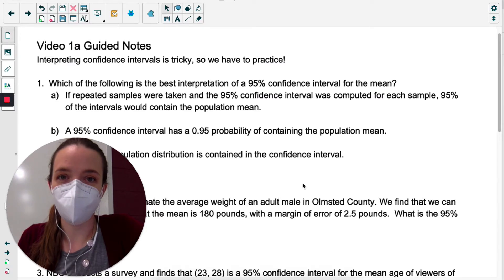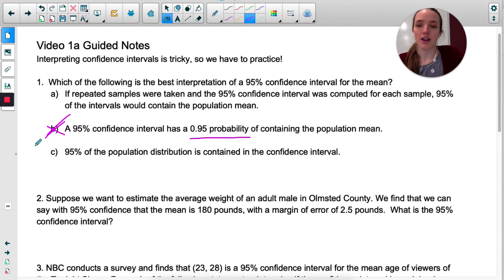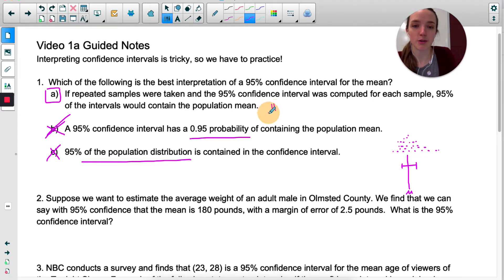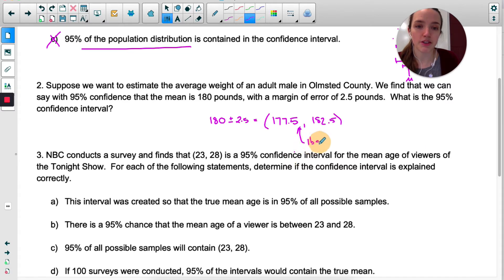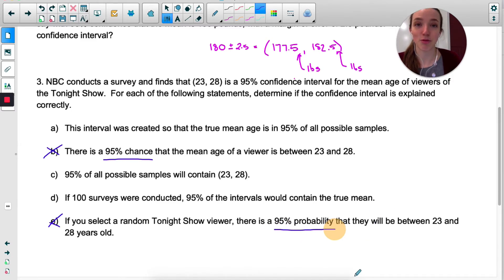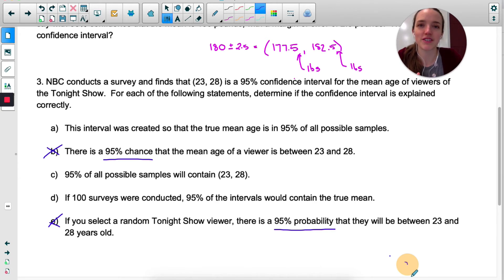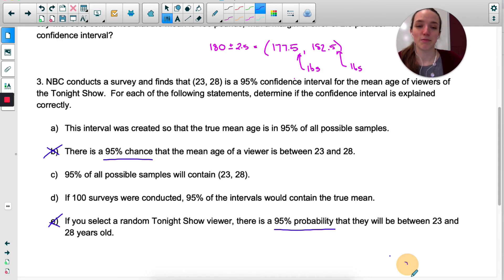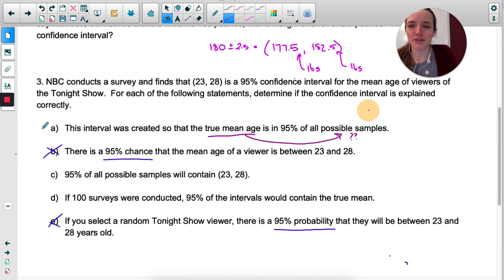Interpreting Confidence Intervals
The details of interpreting confidence intervals and levels can be tricky.  Before we get into calculations and conditions, let's make sure we really understand what confidence intervals are (and aren't!).